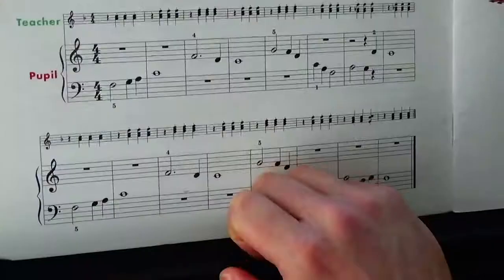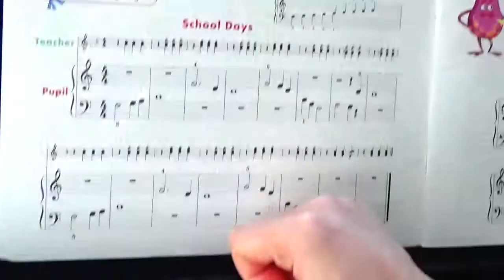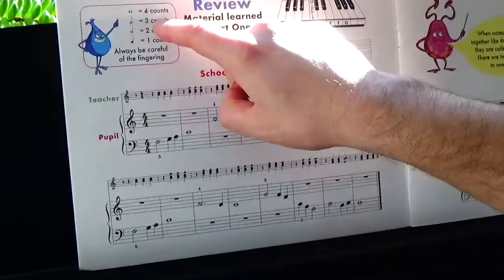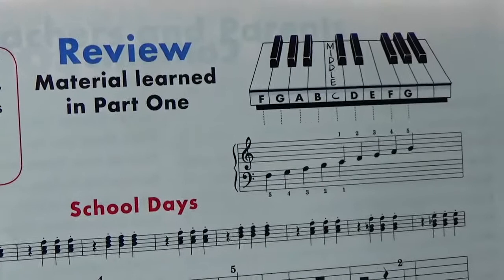"School Days" page 4 - JOHN THOMPSON'S EASIEST PIANO COURSE PART 2 - Detailed TUTORIAL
Help your child study "School Days" on page 4 of the John Thompson's Easiest Piano Course Part 2 with this very detailed Tutorial. If you are looking for the simple "performance video" of the pieces without any detailed explanations, please click on

Gianluca

P.S.